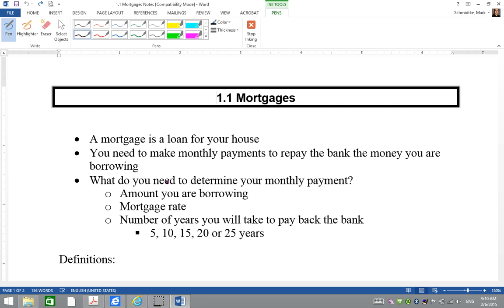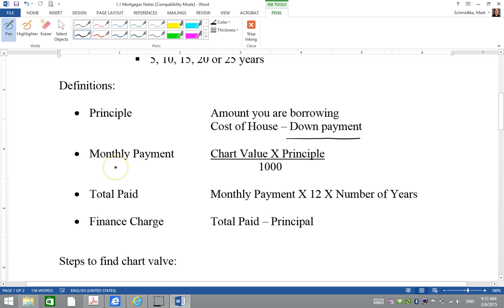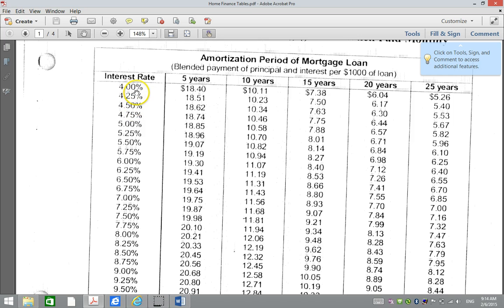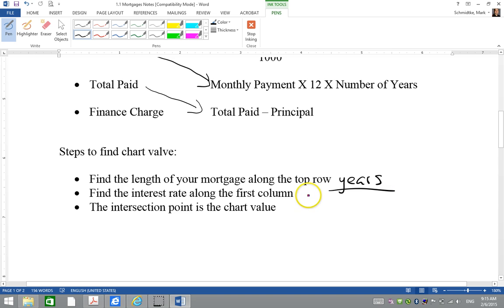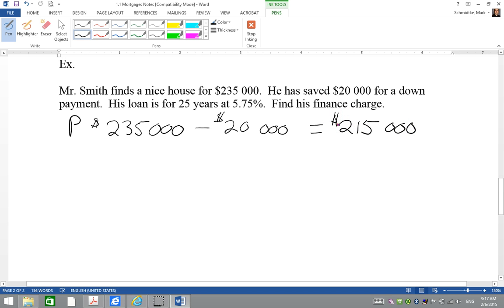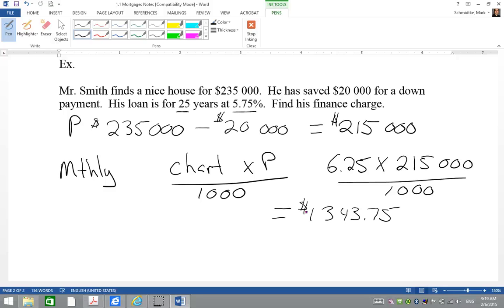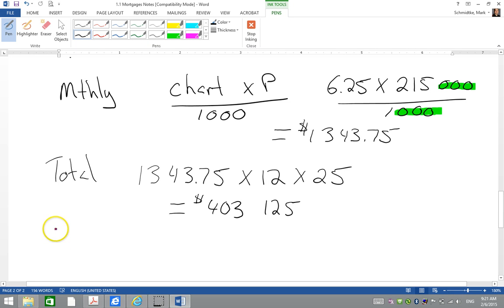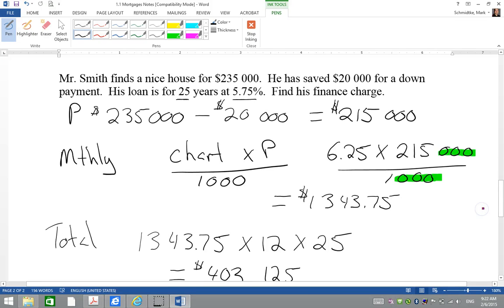1-1 Mortgages Video